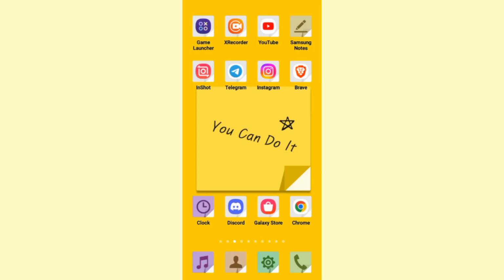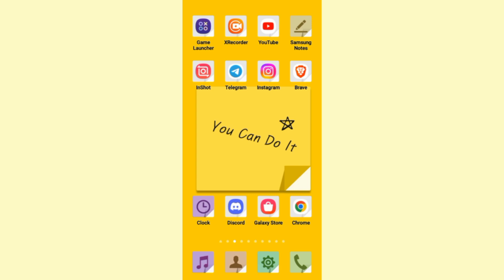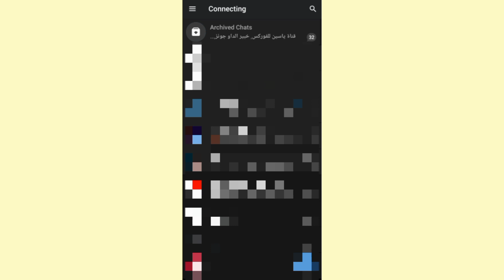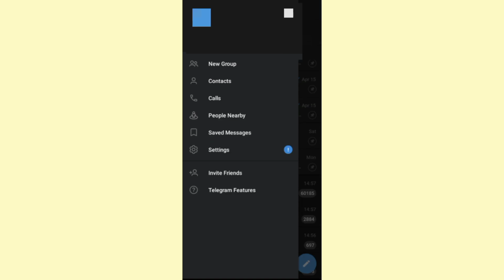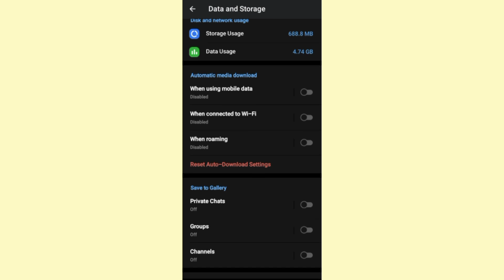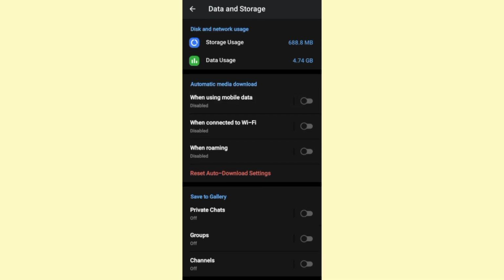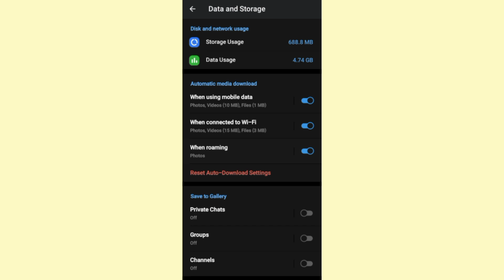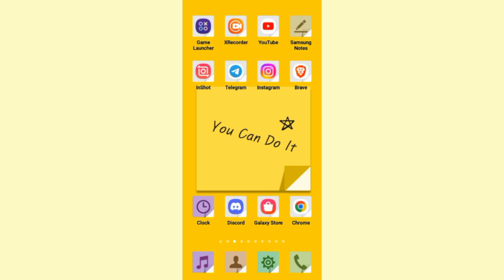How to Save Telegram Photos in Gallery Automatically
Learn How to Save Telegram Photos in Gallery Automatically. It is really easy to do, learn to do it in just a few minutes by following this super helpful tutorial.